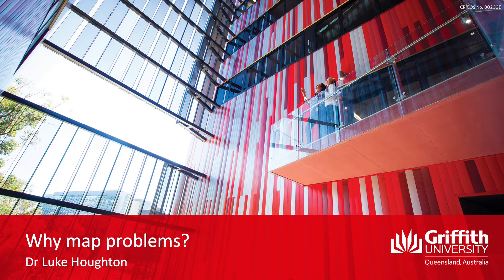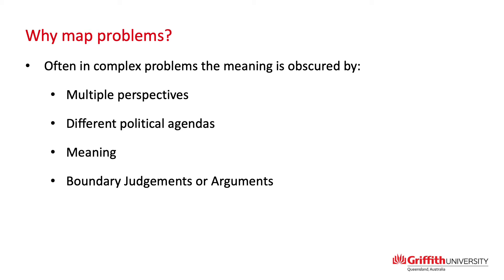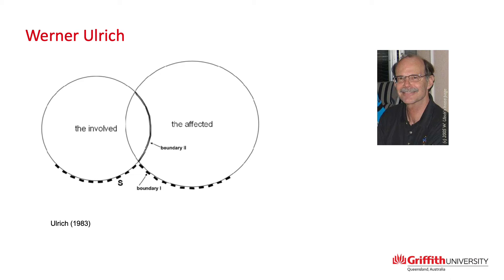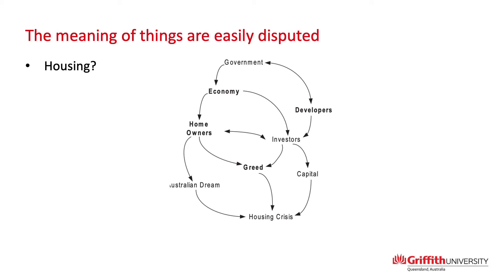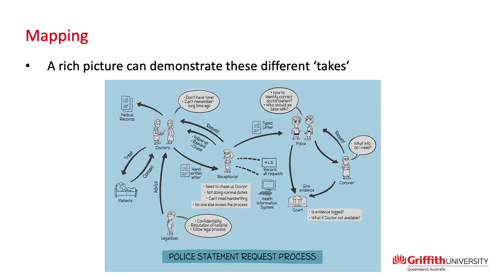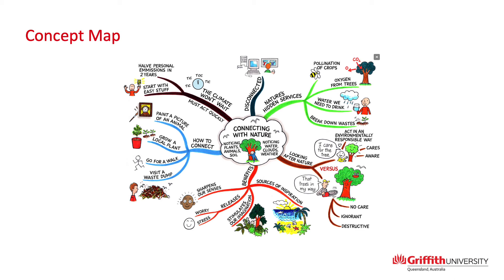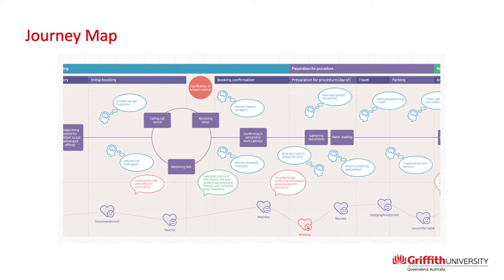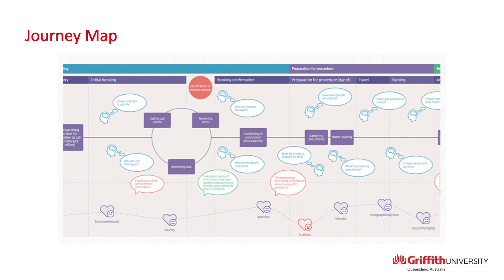Why map a problem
In this video I talk about the reasons why you should map a problem, the reasons and benefits of doing it.